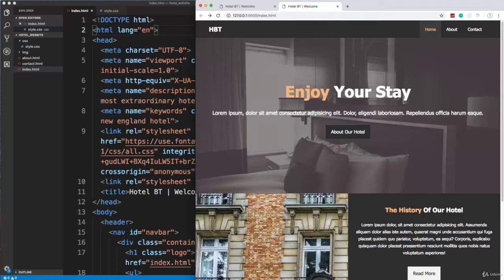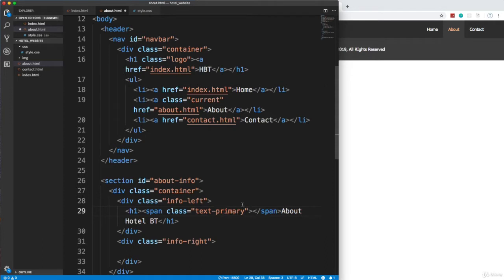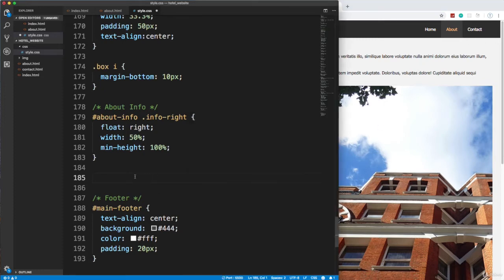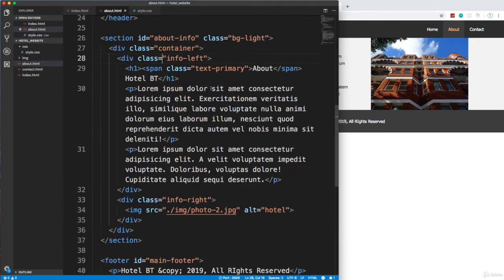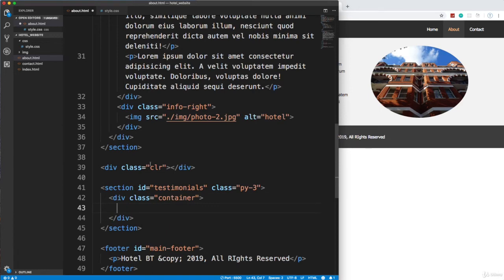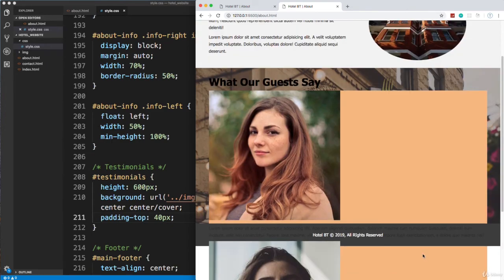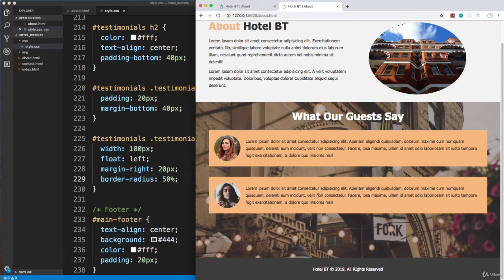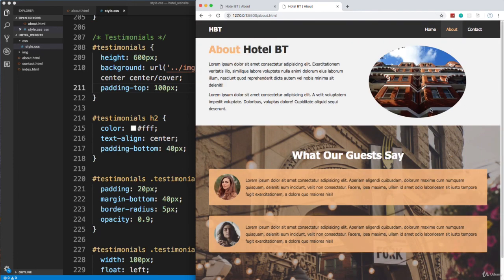About Page | Part 6- PROJECT HOTEL WEBSITE | HTML & CSS CRASH COURSE || Full Tutorial.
" About Page  | Part 6- PROJECT HOTEL WEBSITE  | " || Full Tutorial .

Hello Friends ,